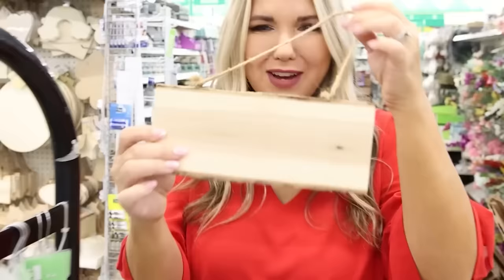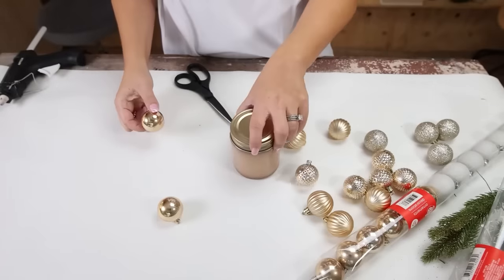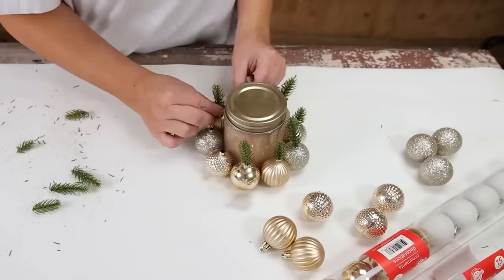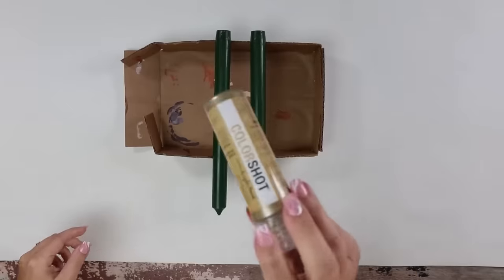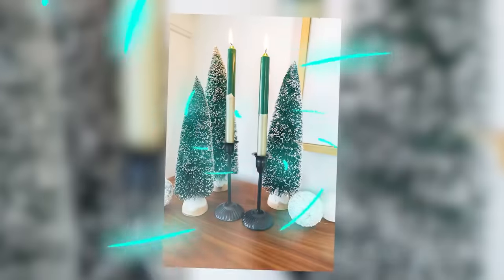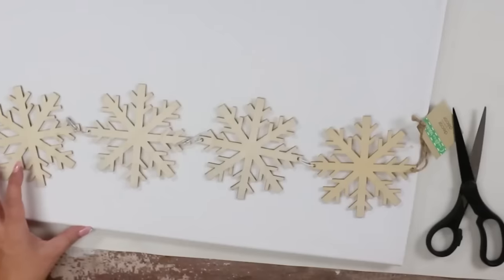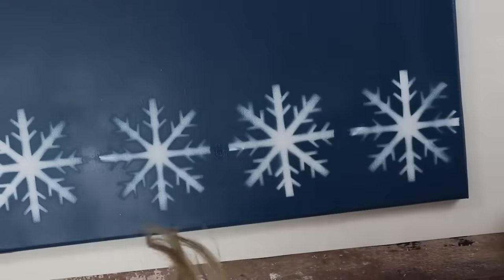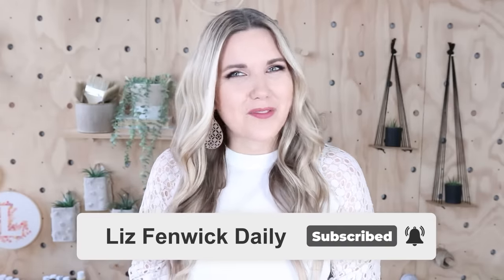High End Christmas Dollar Tree DIY’s